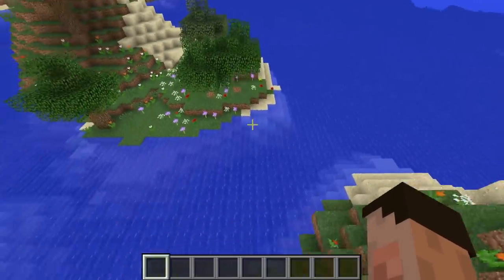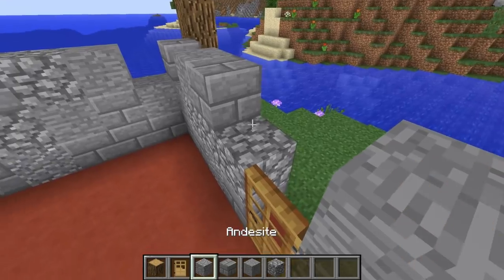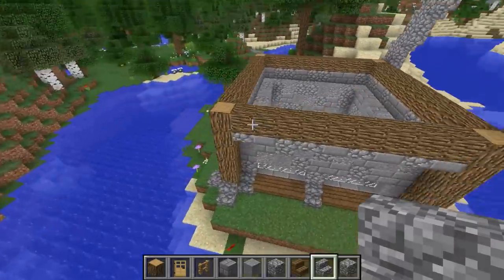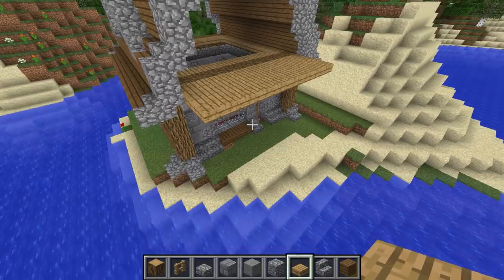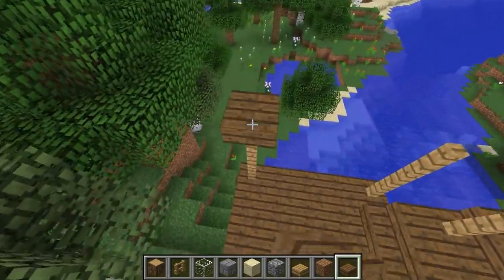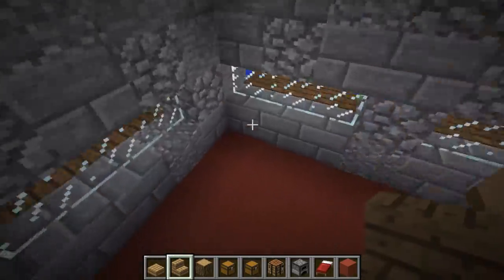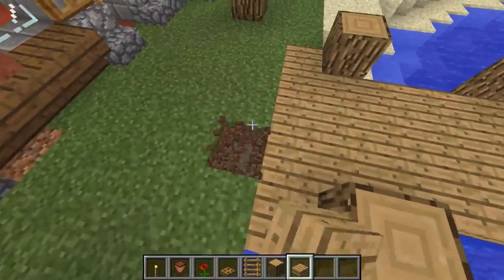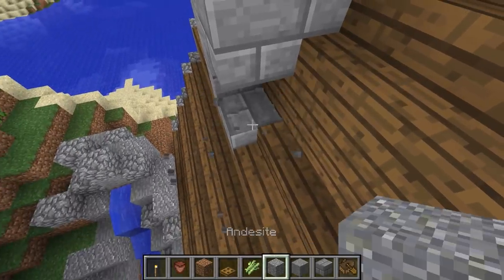Minecraft: How to make a rustic house in Minecraft | Subscriber Seed freehand build tutorial Ep1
I had a great seed sent to me by a subscriber, and they wanted to know how to build a house there... well... I thought that was a GREAt idea. HERE YOU GO!

In todays episode I am making a freehand house in Minecraft using a seed that a subscriber sent me, so THANKS HARSH for sending me this really gorgeous seed

The seed is:
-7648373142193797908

The coordinates are:
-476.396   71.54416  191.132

Also - if YOU have an AWESOME seed, let me know the coordinates and maybe I will try to build a house on YOUR land for people to try out?

This Minecraft Lets build Rustic house is a little different but uses some familiar building techniques in Minecraft. The way it connects to the land looks awesome and I think you are going to like it

This Minecraft Rustic House Tutorial is block by block, mostly, and will show you how to make a rustic house in Minecraft on this really beautiful Minecraft seed.

This stone house looks awesome and would make the perfect home for your survival world.

Come and see how I make a house in Minecraft using Stone and wood and make it look awesome

This Minecraft tutorial shows you how to build a house without planning and gives you a superb result.

Change your own designs to suit what you like... this is a great opportunity to Experiment.

Try this tutorial for a good looking rustic house with some modern features. It includes pretty much everything you would need for your minecraft world from the early to the late game and looks great

Learn some simple building techniques that will greatly improve your own minecraft builds.

A Family Friendly video, no swearing
Child friendly minecraft video

I look forward to seeing you there - come and find me!

Most work on Console (XBox & Playstation). Works on MCPE. Works on Pocket Edition and Works on PC

FREESTYLE HOUSE
MINECRAFT TUTORIAL
SURVIVAL MINECRAFT
HOUSE IN MINECRAFT
MINECRAFT LETS BUILD
RUSTIC MINECRAFT HOUSE
RUSTIC HOUSE

ITS A GREAT FAMILY FRIENDLY MINECRAFT LETS Build